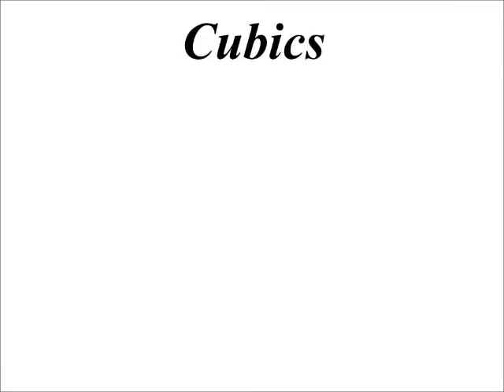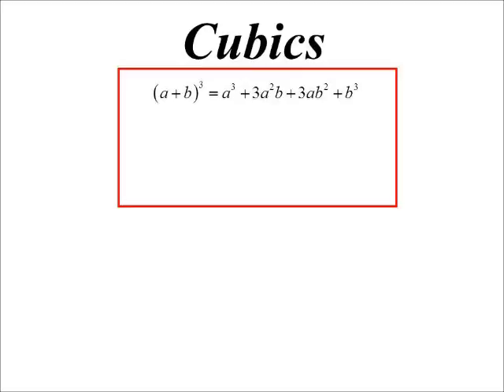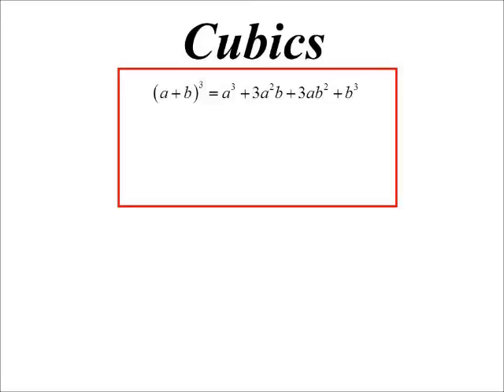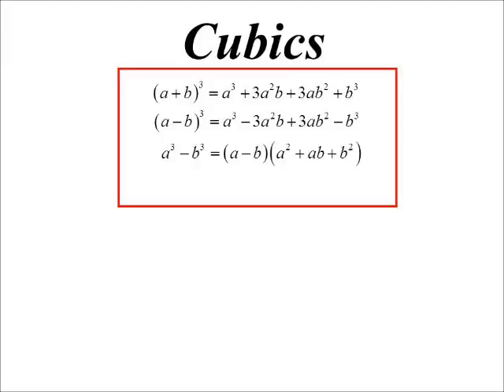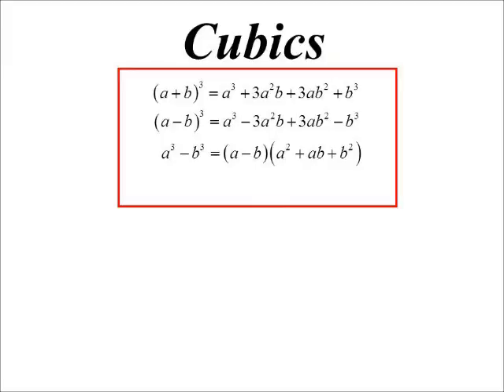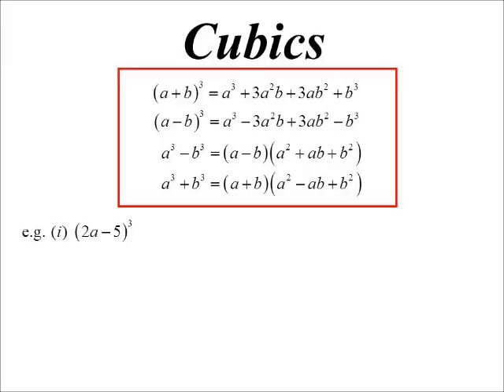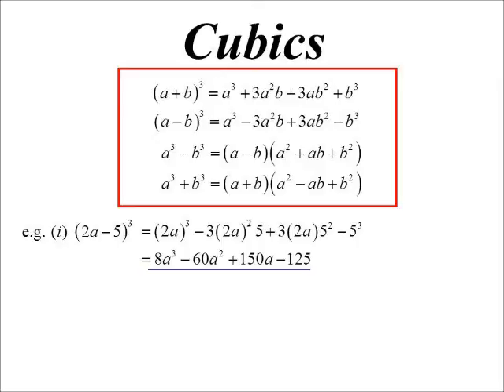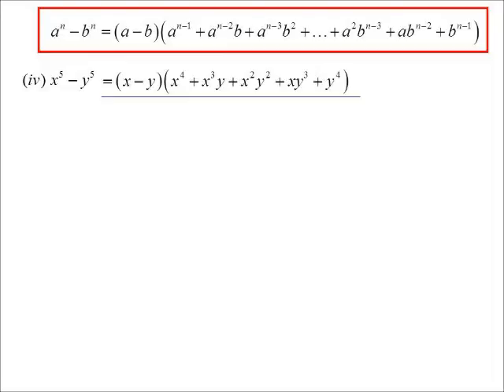11X1 T01 05 cubics 2017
Generalisations for the perfect cubes and the sum and difference of two cubes.